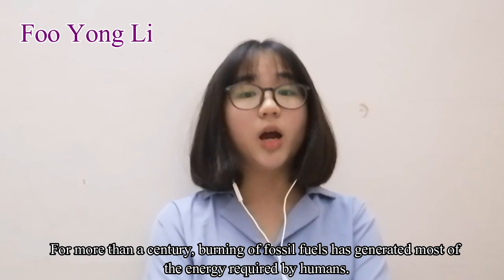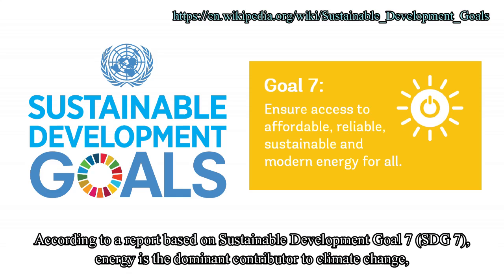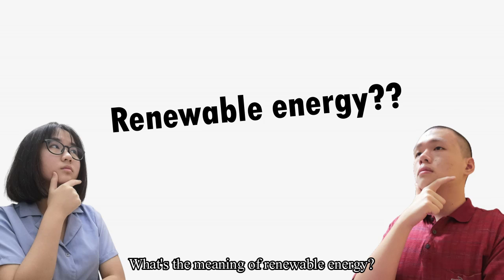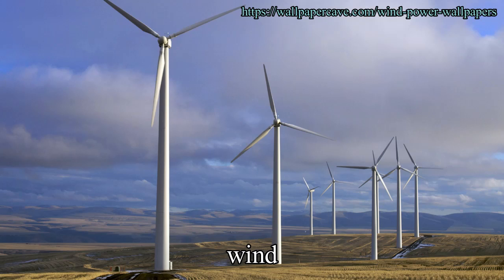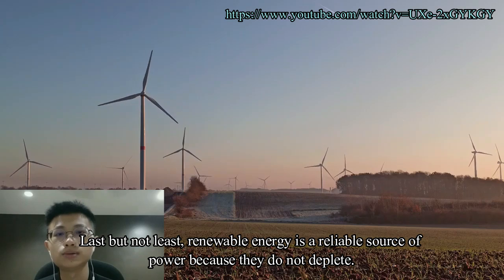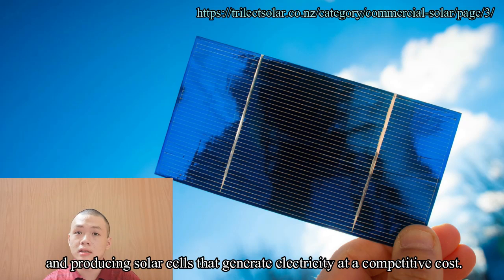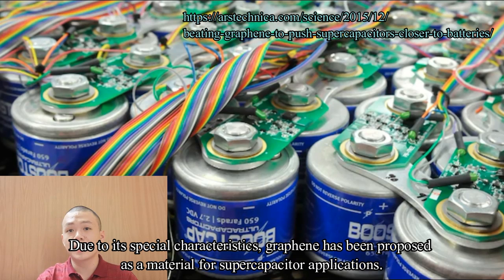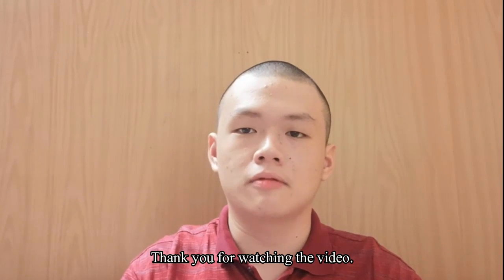NSC2021 PULAU PINANG T0304 SMK JALAN DAMAI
T0304

Fossil fuels are frequently used in the generation of electricity. However, using these without any restrictions can harm nature as a large amount of carbon dioxide gas is released. Air pollution which is   harmful to human beings is a dire consequent too.
To deal with this problem, science and technology development has evolved fast in recent years. Reliable sources of energy, specifically renewable energy, such as solar, wind, hydro and biomass have been explored and developed. Renewable energy is not harmful to the environment as pollution is significantly reduced.
The discoveries and achievements in science and technology have also brought about benefits. For instance, nanotechnology is of great help in the manufacturing of solar cells as incidences of pollution is greatly reduced.
In a nutshell, the advancement of science and technology has undoubtedly helped in causing less harm to nature compared to before.